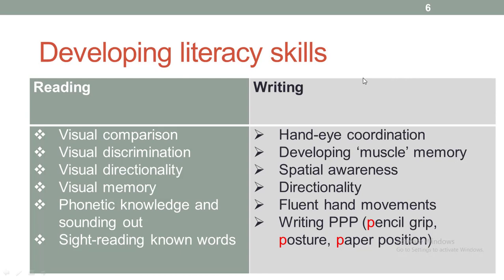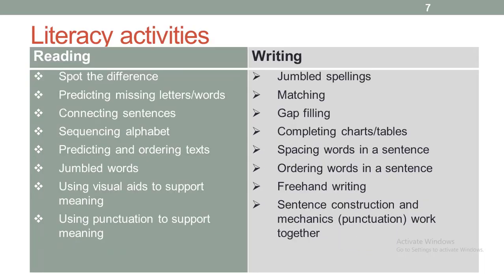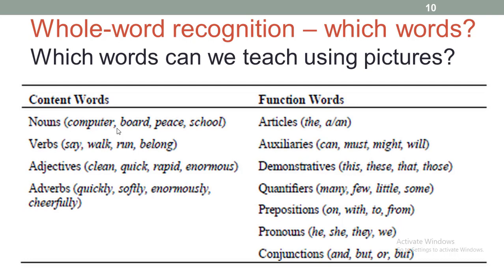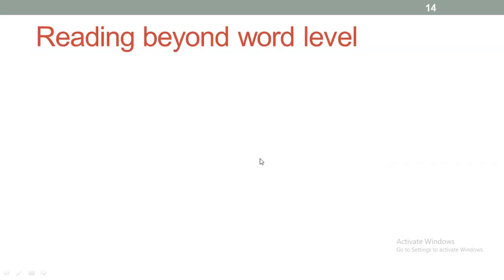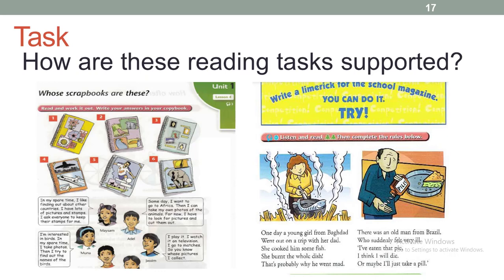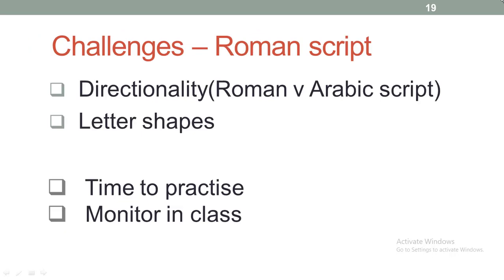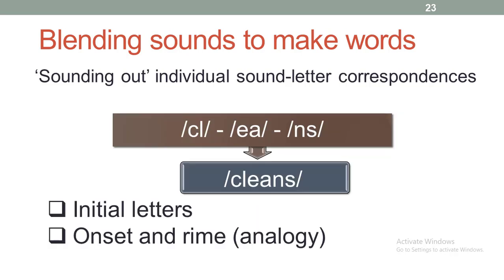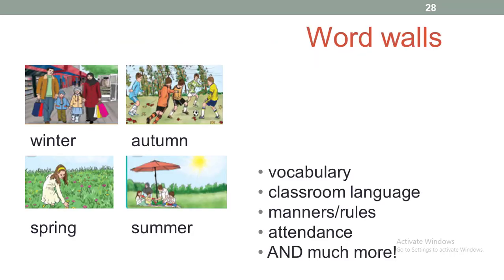تدريس مهاراتي القراءة والكتابة في ماة اللغة الانجليزية لمنهج English for Iraqللمرحلة المتوسطة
To identify reading and writing skills
To identify reading and writing activities
To identify how activities develop different literacy skills
To recognize the role of phonics
To look at the importance of a literate environment
اعداد :م.م ميثم سرحان حسين
ثانوية المتفوقين واسط